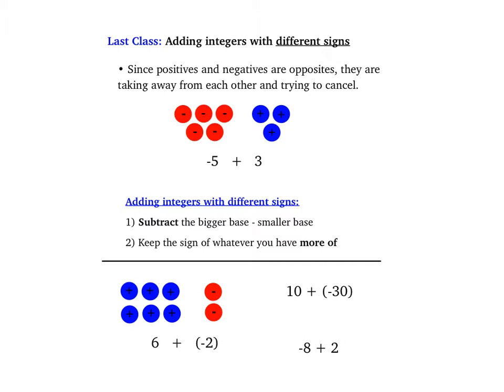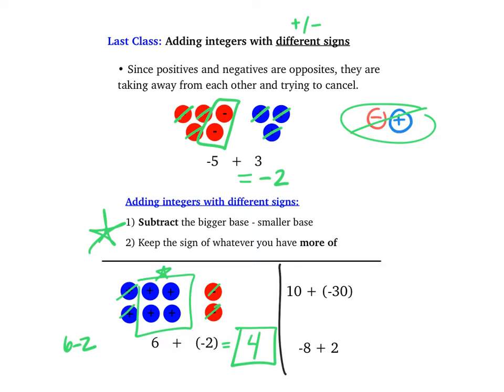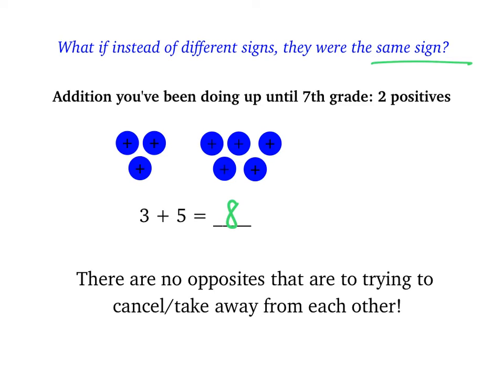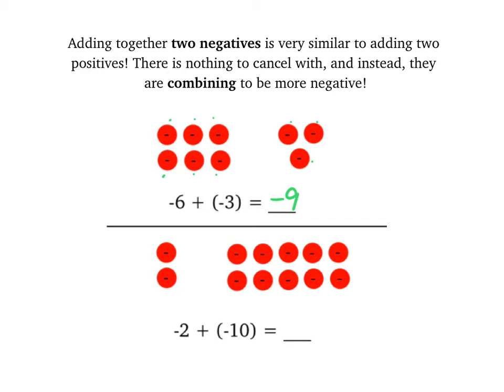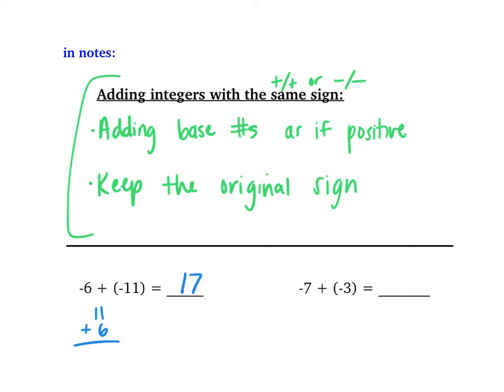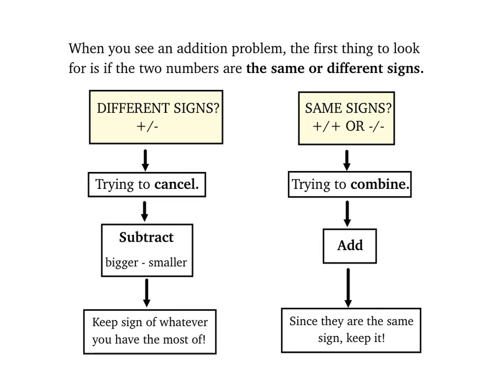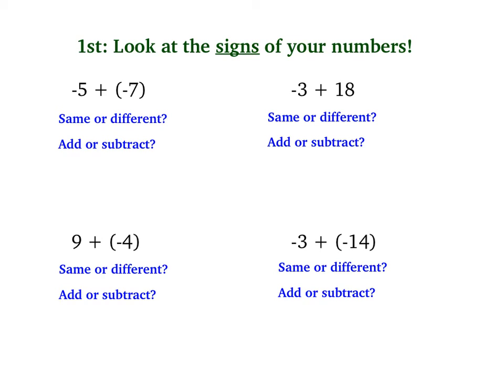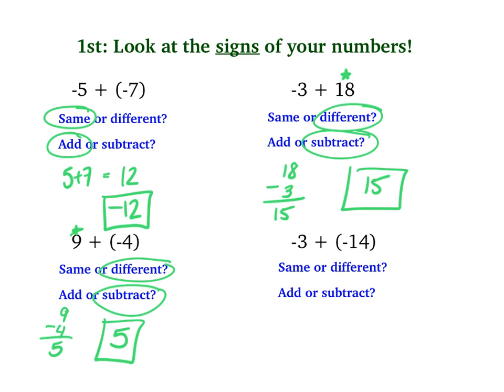Adding Integers with the Same Sign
An introduction to adding integers with the same signs (two negatives). Intro explanation using integer chips to model the problems, plus a summary of the process involved. Lots of examples included. (7th Grade Math) This project was created with Explain Everything™ Interactive Whiteboard for iPad.